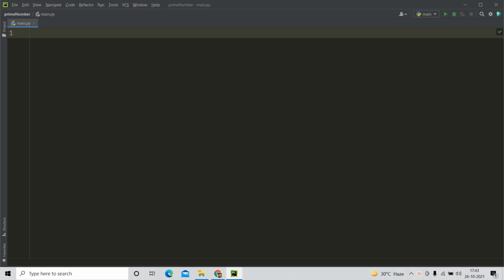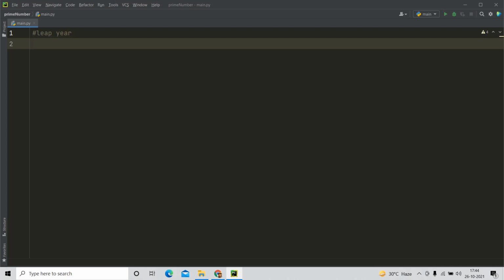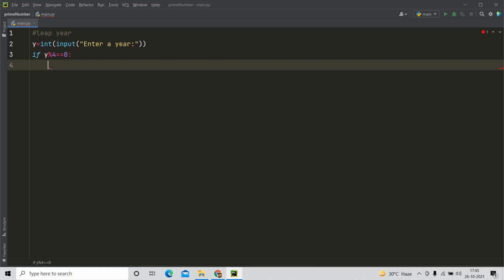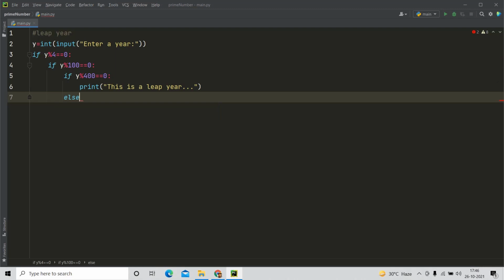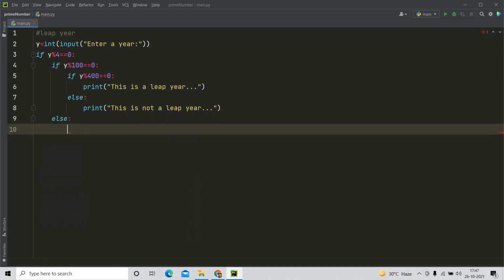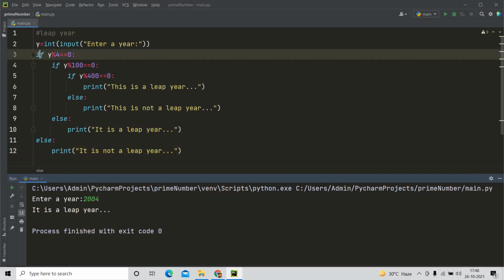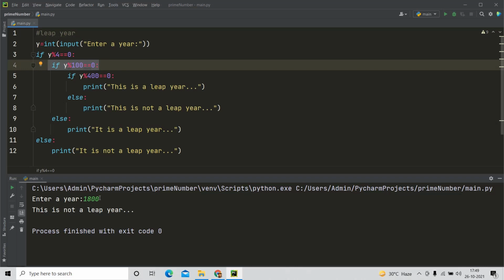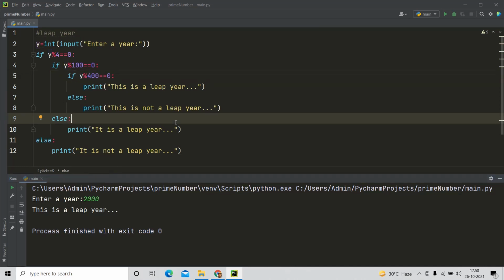Leap year in python|Program-16|Pythonista_Geek